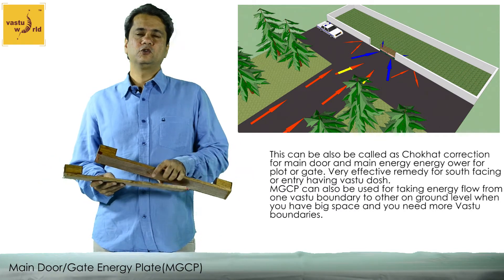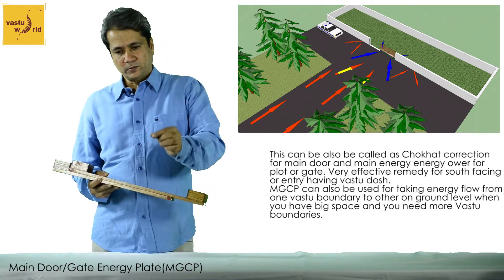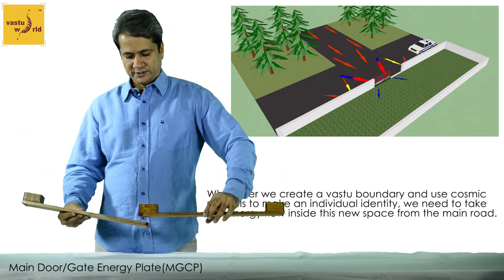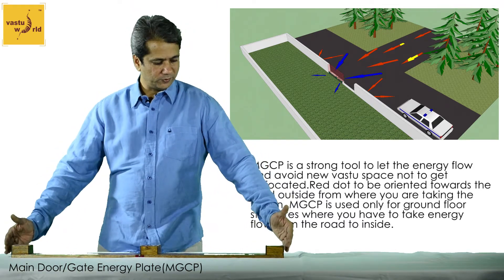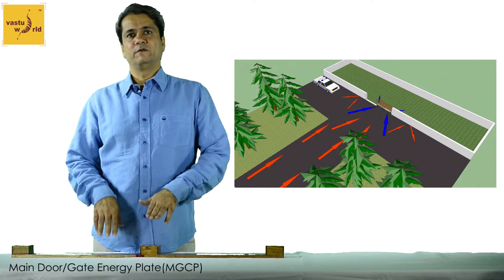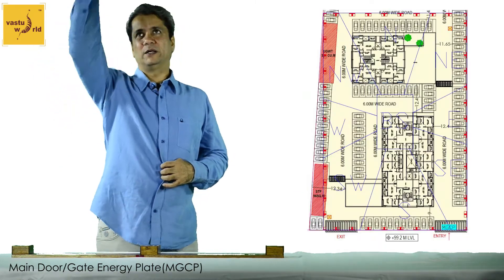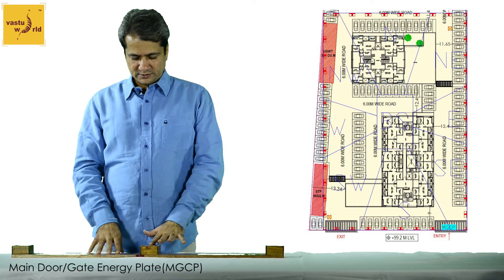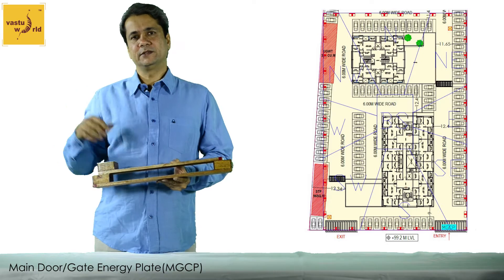Main Gate Correction– MGCP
Since 1998, Vastuworld has offered an all-round approach to architectural design, harmonising individual occupant energies in tune with their environment and natural ecosystems.

We are group of Scientific Vastu Experts and Building Biologists with aim to STOP environmental aggression, unhealthy vibrations and energies resulting in suffering at physical, mental & emotional levels.

While delving deeply into ancient building wisdom documented by our forefathers, we help create or recreate dwelling and working spaces that perform optimally in today’s milieu and fulfil your modern-day requirements.”

Vastuworld Community has more than 200 members and we would love to invite you to be part of us.

Connect and Join us,
I WELCOME YOU TO THE GLOBAL LINK TO THE WORLD OF VASTU

Architect & Building Biologist
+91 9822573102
Founder, Vastuworld